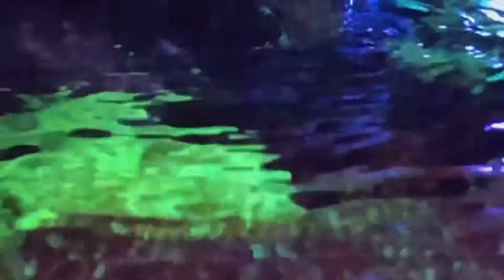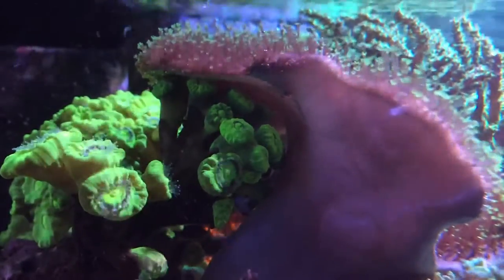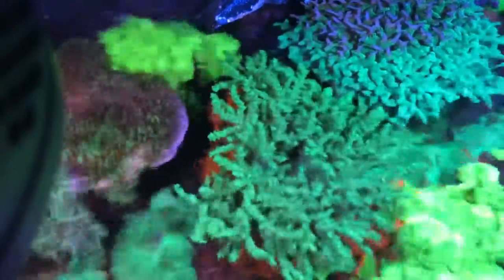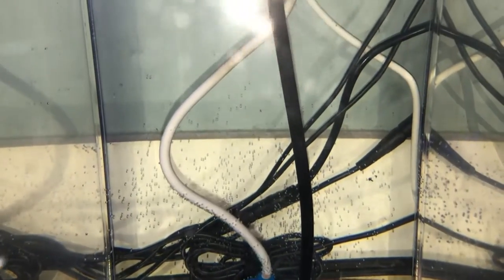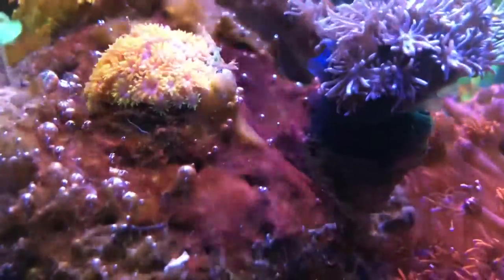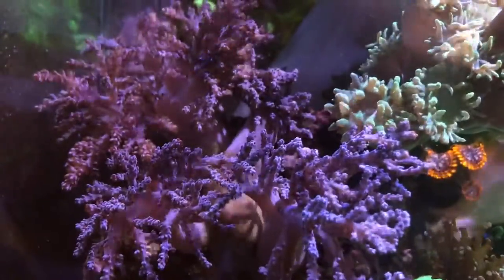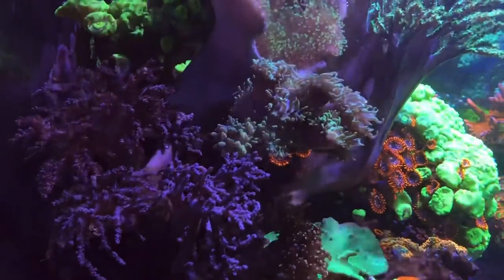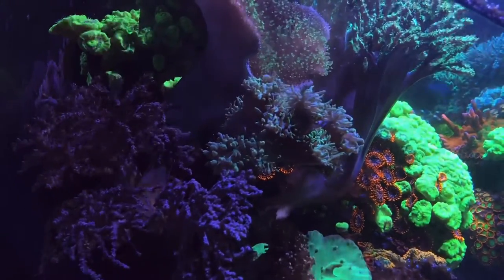Saltwater Aquarium Reefing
In this video, I document one final look at the left-hand side maneuvering after the annual sump cleaning.  I observe this activity every year from this corner of the reef tank after the sump cleaning.

I tested Mg at 1240ppm and dosed 3x 30 grams RS Mg powder.  I need to add a few more Mg hips into the CalRx when I swap out the 10lb CO2 tank soon.  I recently crossed below the 250psi milestone.

Cheato algae is still spinning in the reactor; mostly towards the top today before drifting back towards the base.

8:45am
- 8.37pH
- 78.7F Sump

12:45pm
- 8.31pH
- 26.4C Display
- 34.9ppt

8:45pm
- 9.5dKH
- 26.3C Display
- 34.8ppt

oceanic space [short edit]